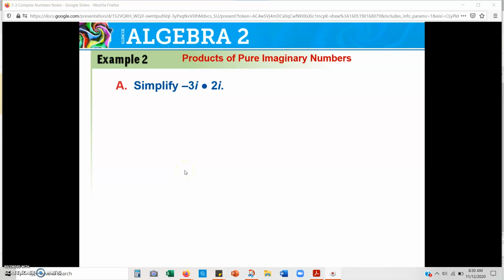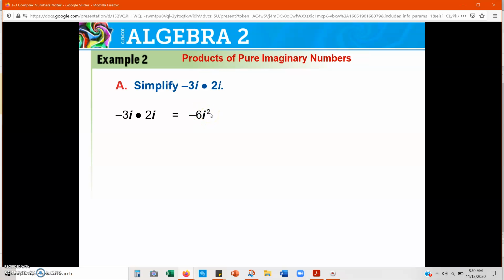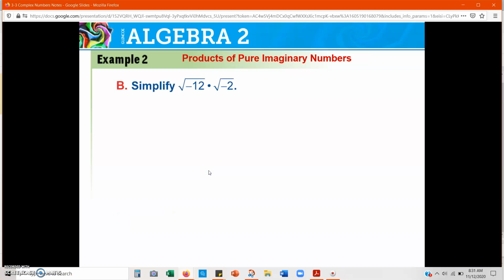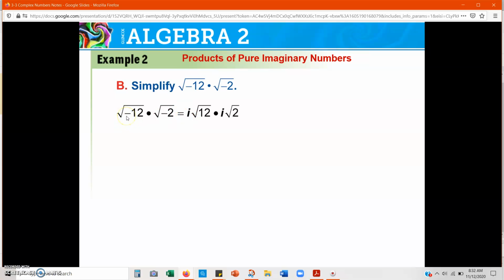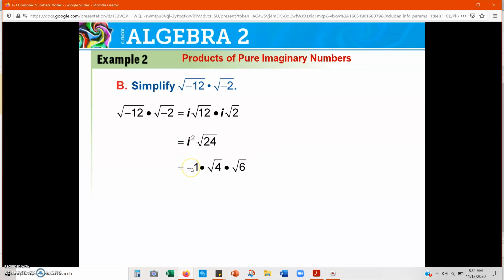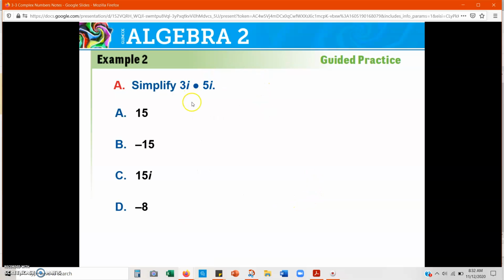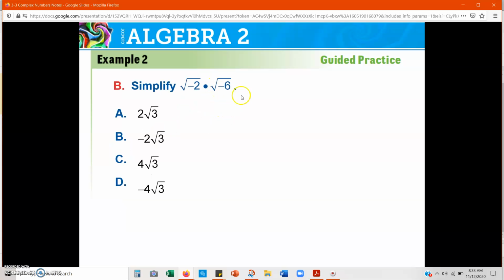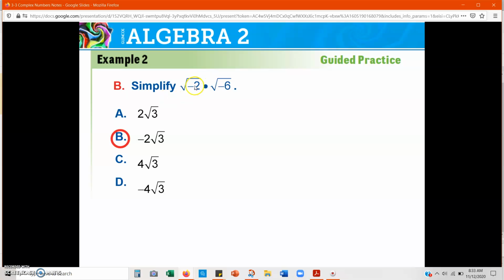3-3 Complex Numbers Example 2 Products of Pure Imaginary Numbers